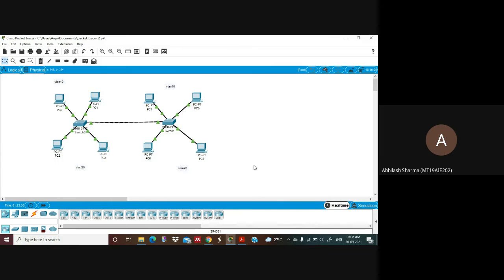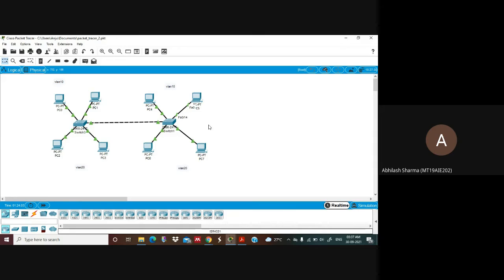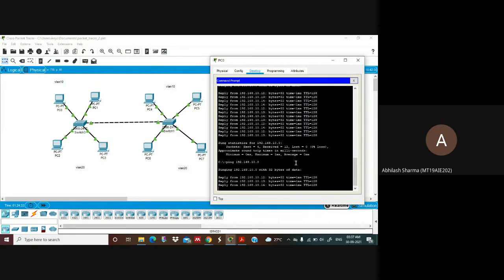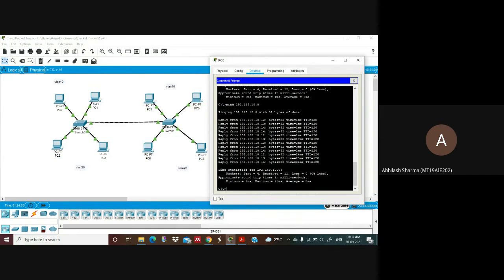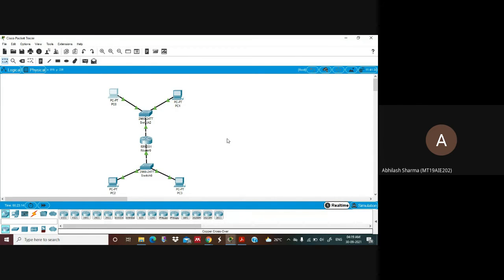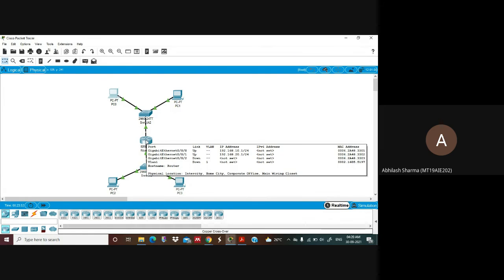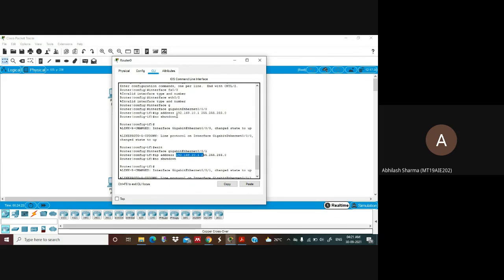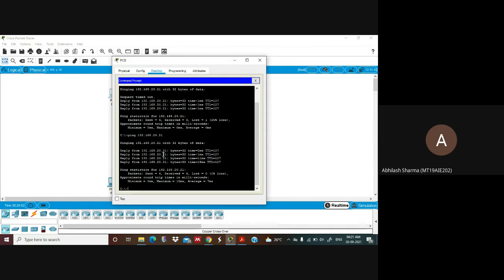Communication between VLANs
This video shows how to communicate between PCs on the same VLAN and from one VLAN to another. This can be understood in a way that there are two Ethernet devices and few PCs are connected with them. We have used Cisco packet tracer to simulate the network.